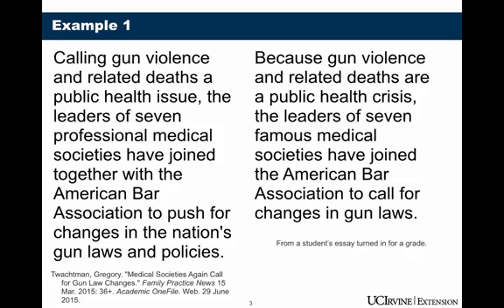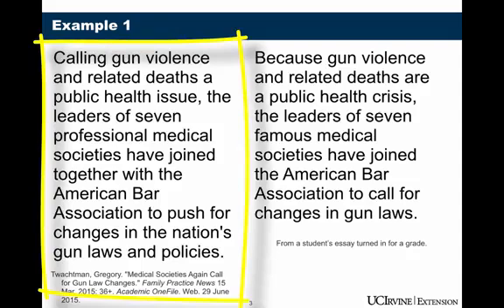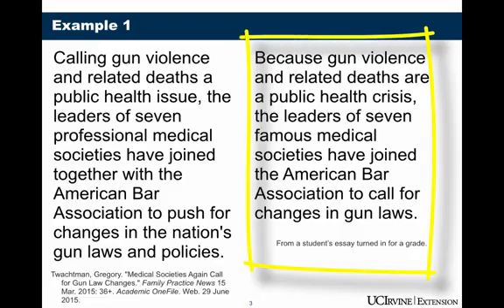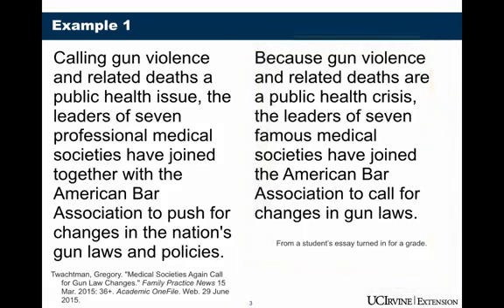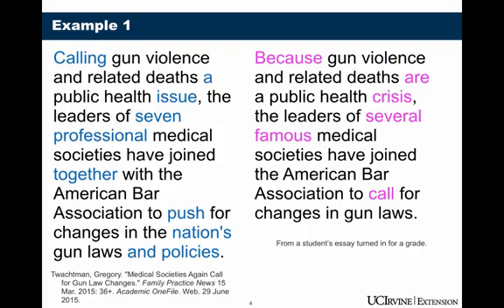Plagiarism part 2